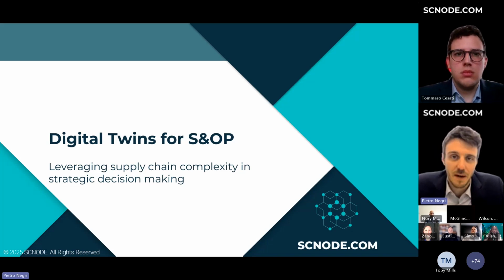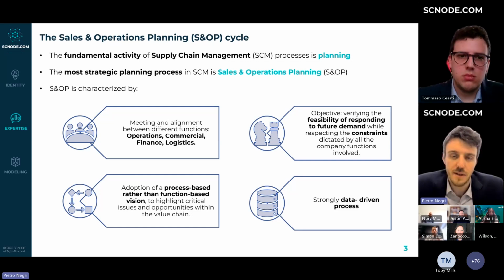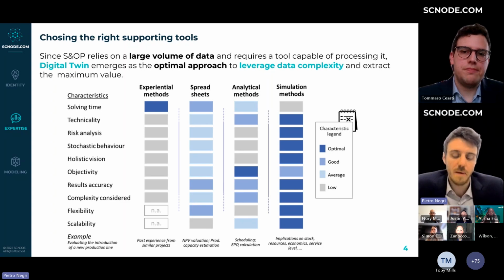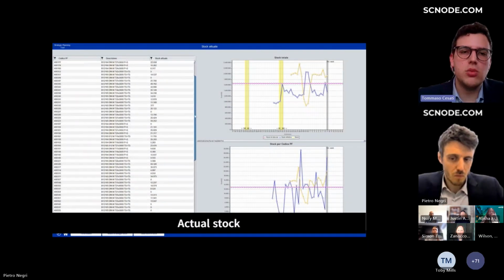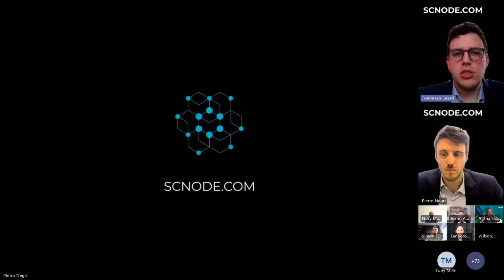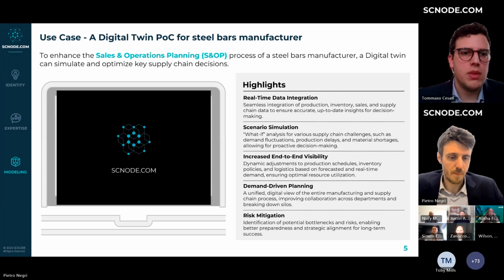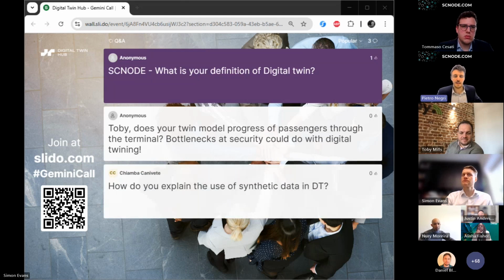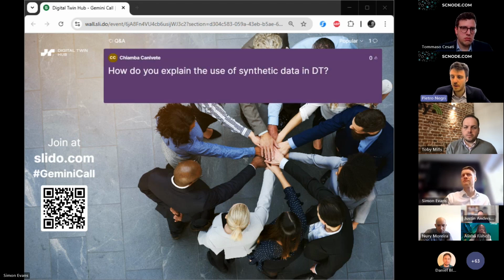Gemini Call Feature Focus - 18 February 2025 - Pietro Negri and Tommaso Cesati, SC Node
Pietro Negri and Tommaso Cesati of SC Node present 'Digital twins for S&OP cycle: leveraging supply chain complexity in strategic decision making' for the Feature Focus on the DT Hub's weekly Gemini Call from 18 February 2025.